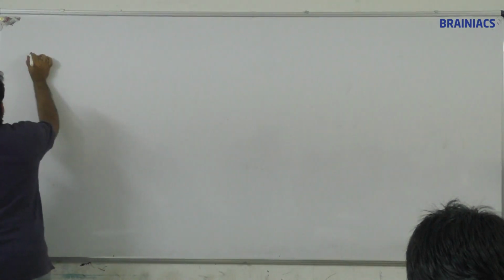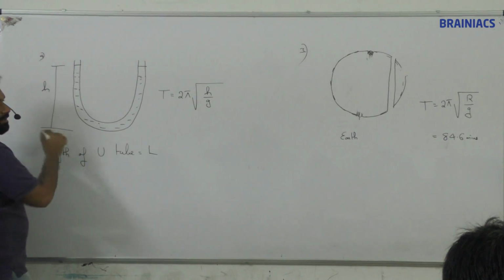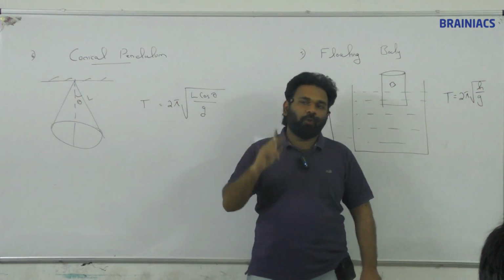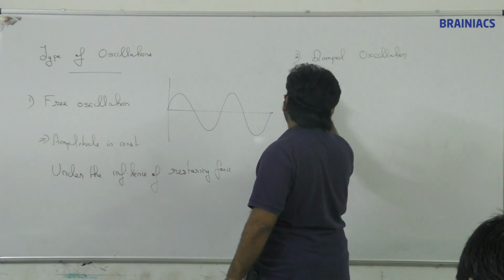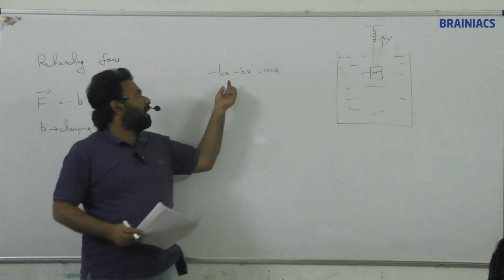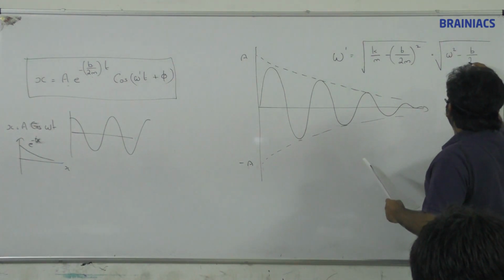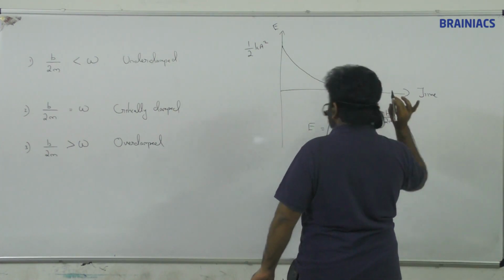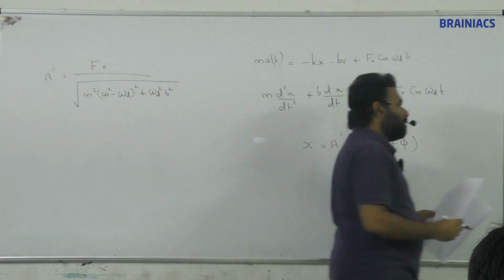NEET |BRAINIACS CLASSES|TARGET NEET 2024|NCERT LECTURE SERIES IN ENGLISH